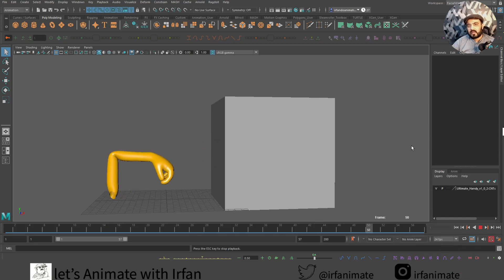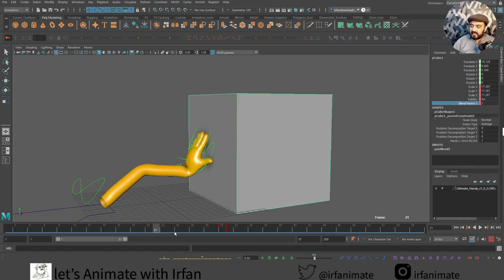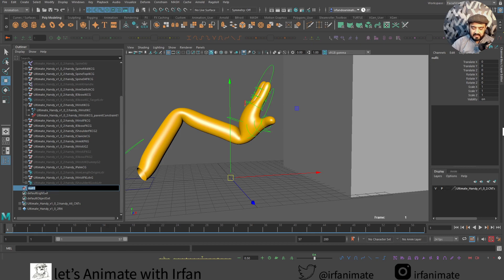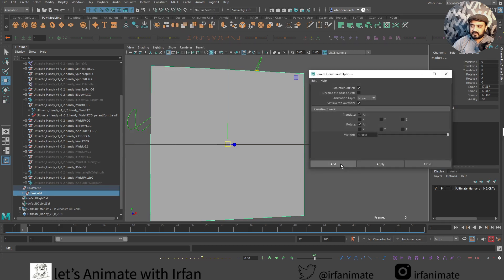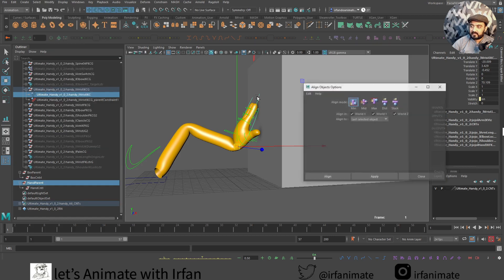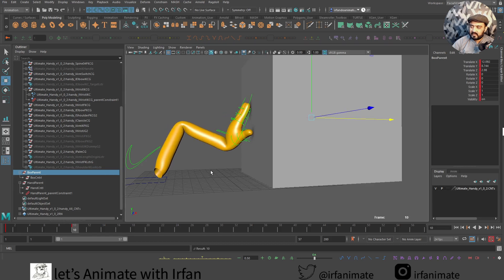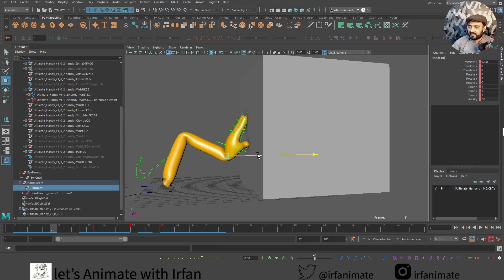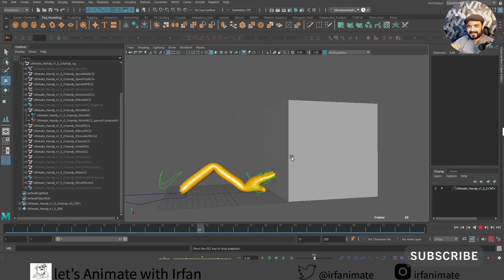Lesson 19.3 PRO METHOD to Parent Constraint in Maya - Intro to Maya اردو हिन्दी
this is Lesson 19 P03 of  Intro to Maya  3d Animation Basics series and today i will share PRO METHOD to Parent Constraint in Maya using Pushing a Box example.